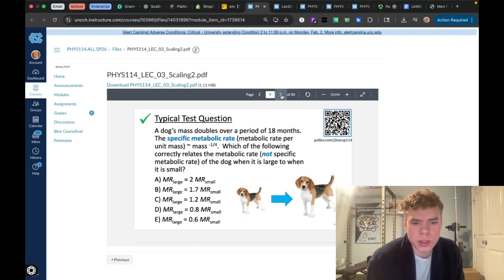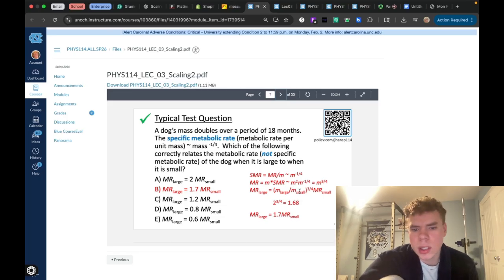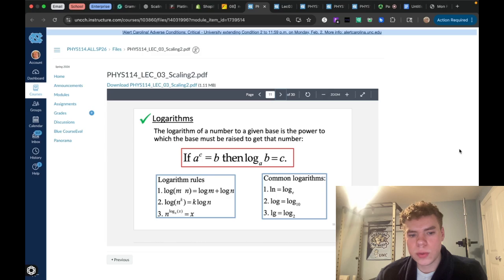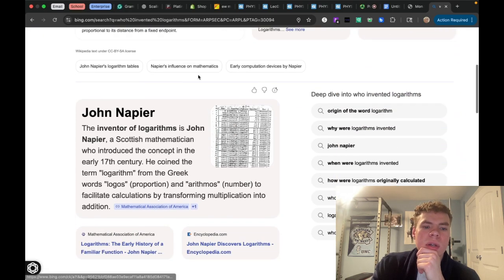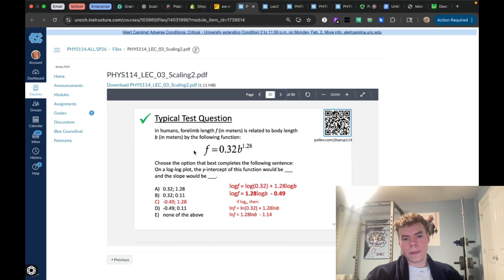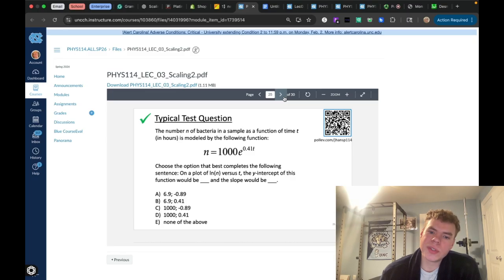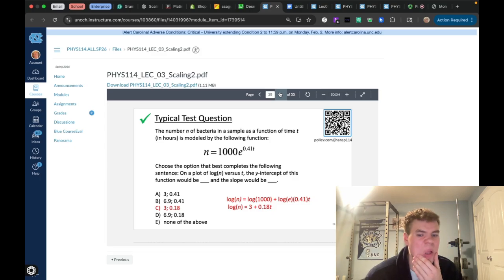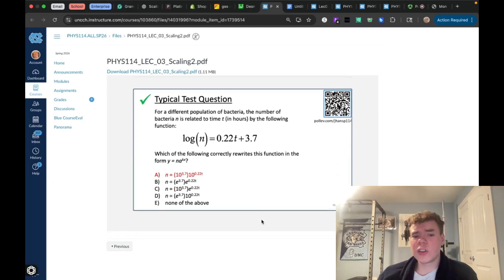Physics 1 Episode 2 - Chase Parker